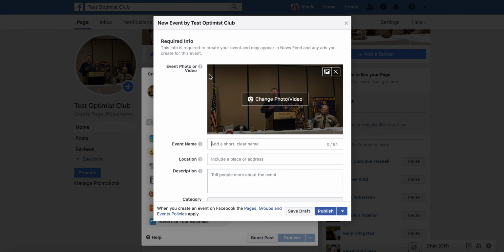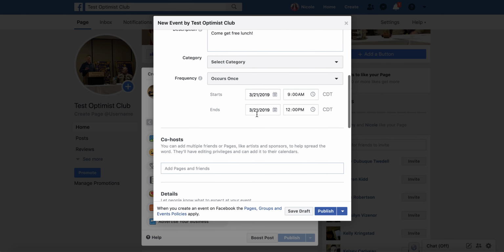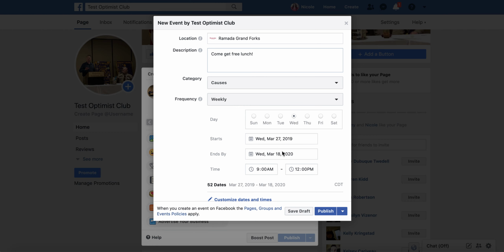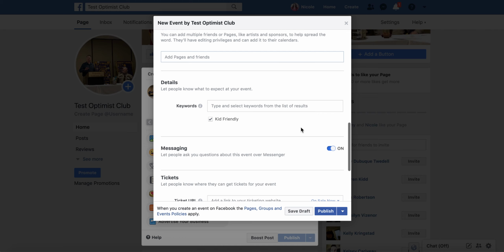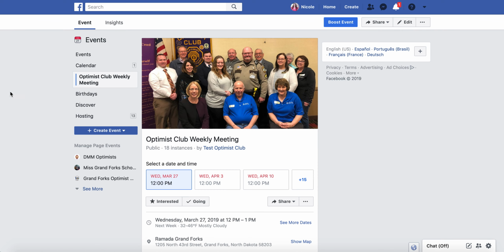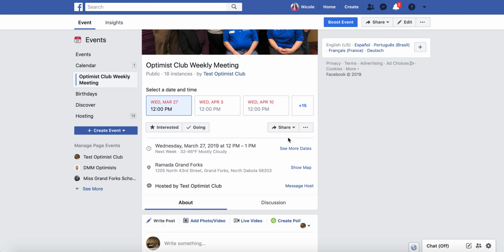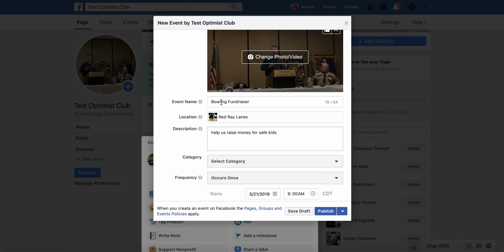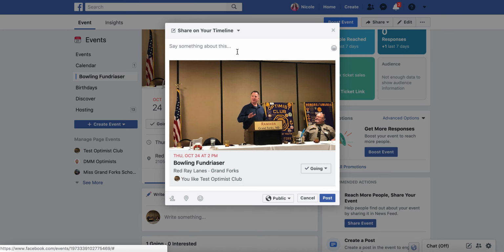Creating an event on your Facebook page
In this tutorial I cover how to set up a recurring event on your Facebook page(good for your weekly meetings), how to set up a one time event(good for a fundraiser or any other big event you host), and the benefits of using events on your Facebook page